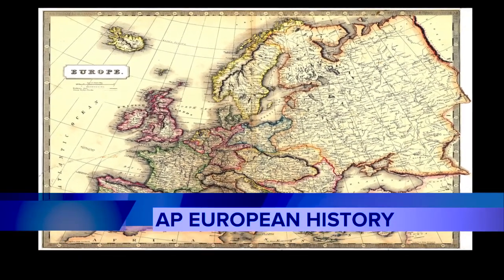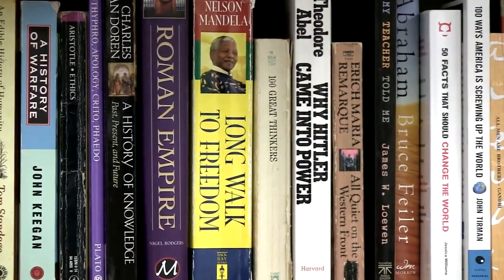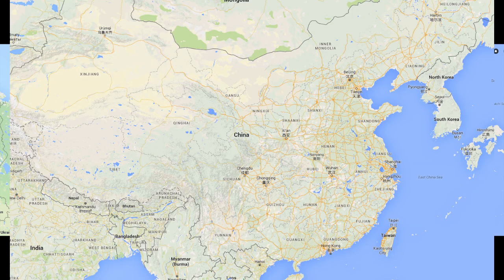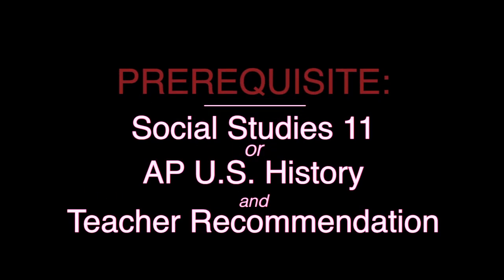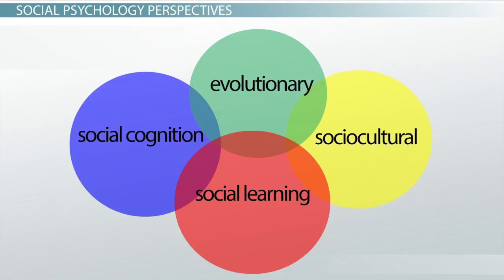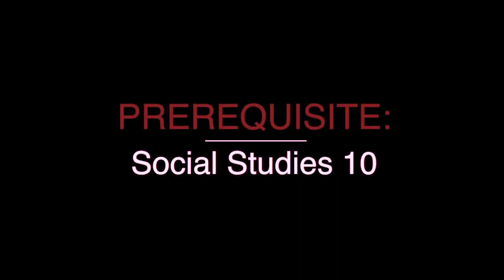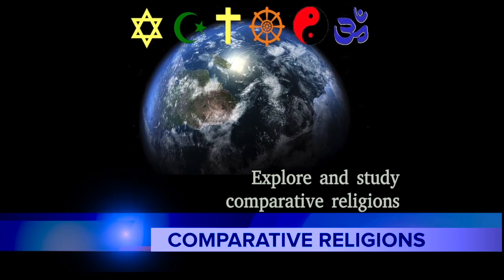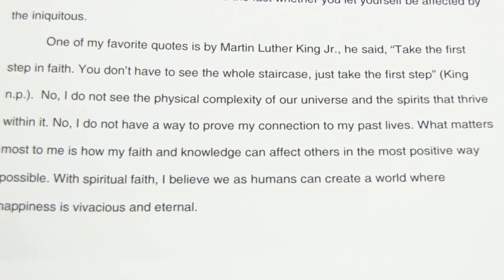BHS Social Studies Electives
This video was created by district videographer Eric Gruner.